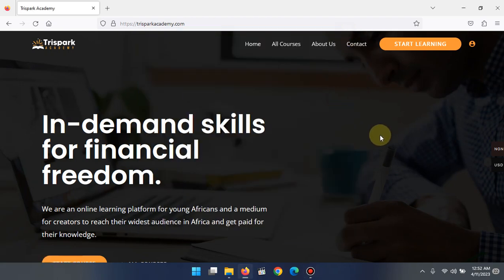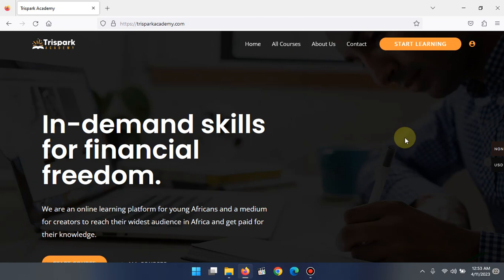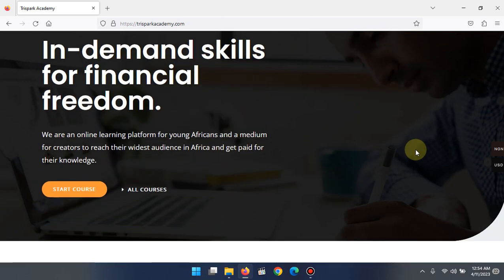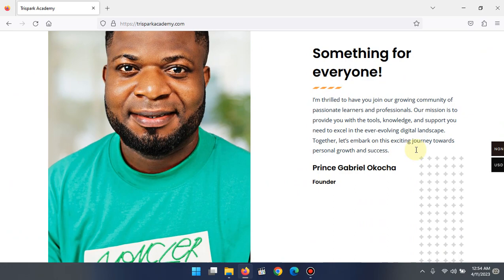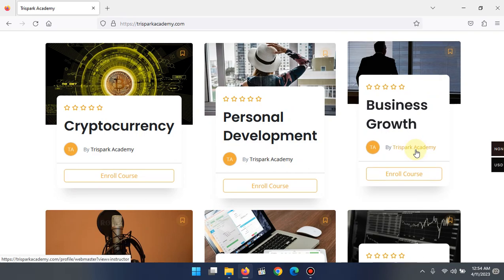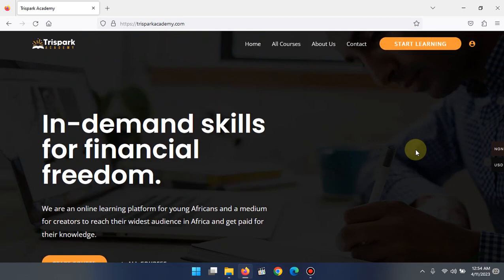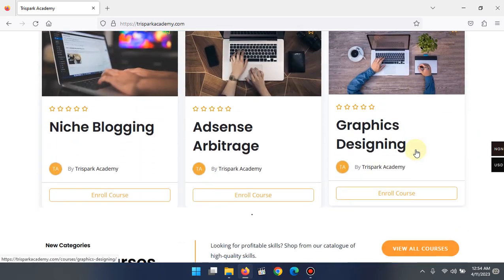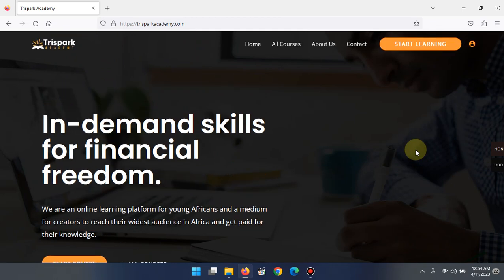Adsense Arbitrage With Facebook Messenger Chatbots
In this course, you will learn all about how to do Adsense Arbitrage using Facebook Messenger Chatbots. Get the full tutorial here 👇